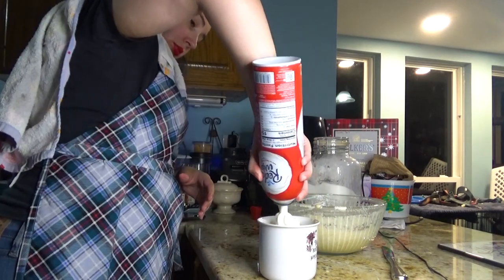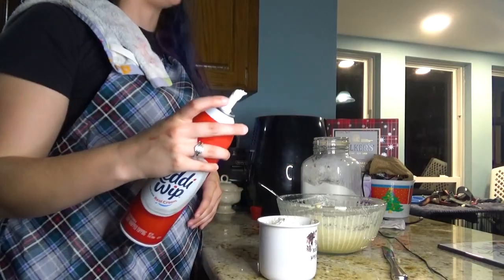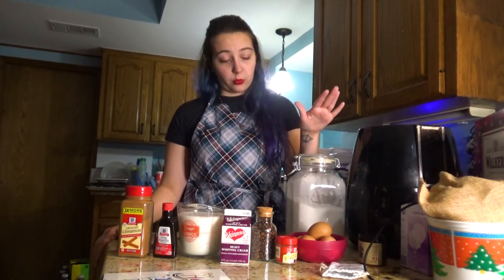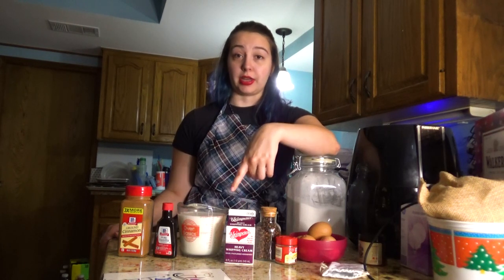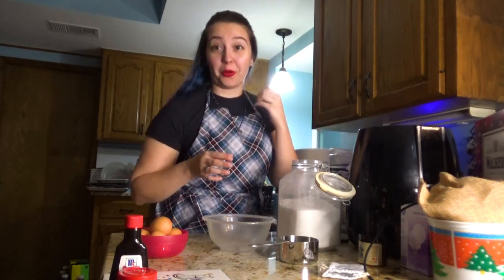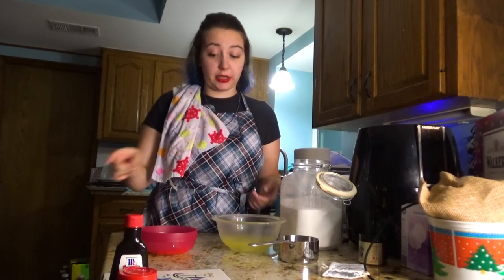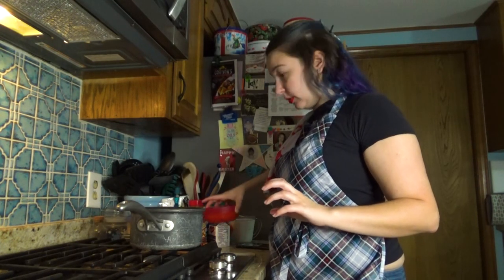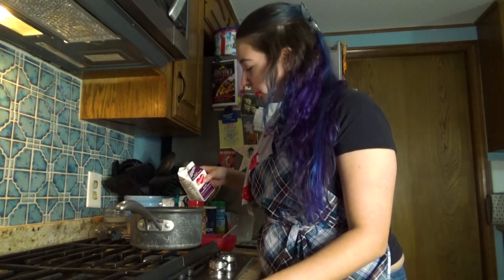It's Crimas! | Alirien Crafts Eggnog for Yule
Hey, friends!
This year, I'm trying my hand at some recipes for each of the sabbats as another way to celebrate, starting with this wonderful eggnog for Yule. It is based on B Dylan Hollis's video, which itself is based on a recipe from 1895! I've linked his video below for those interested, and if you enjoyed mine, consider sending it to him or someone you know who loves eggnog!